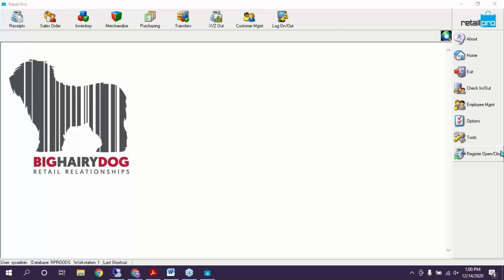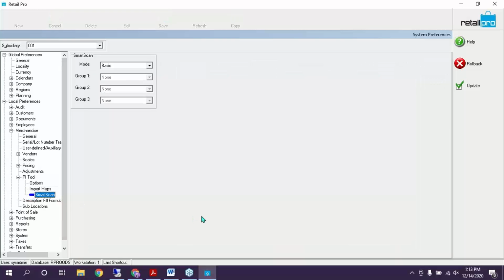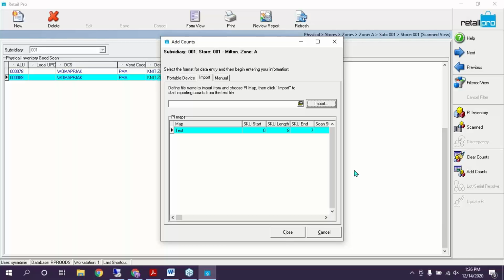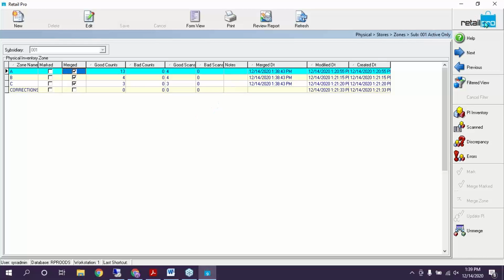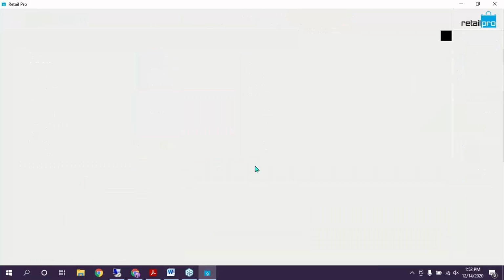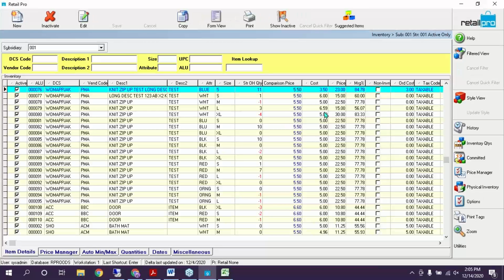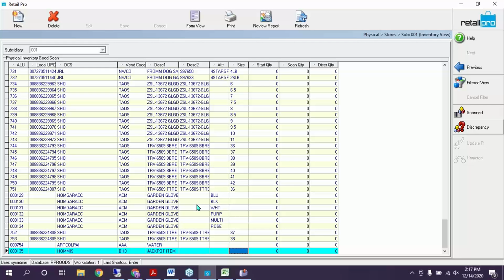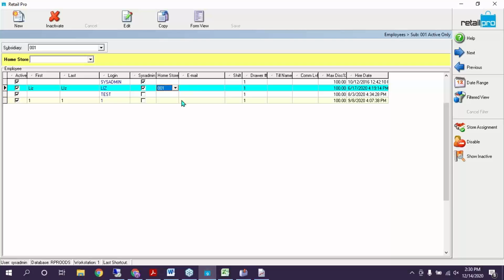Retail Pro v9 Physical Inventory Webinar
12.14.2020 Retail Pro v9 Physical Inventory Webinar